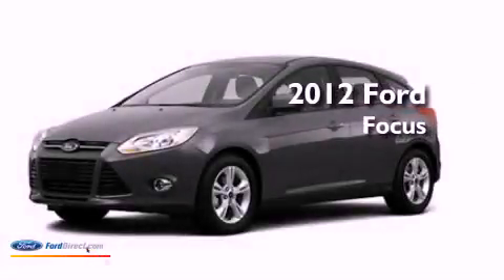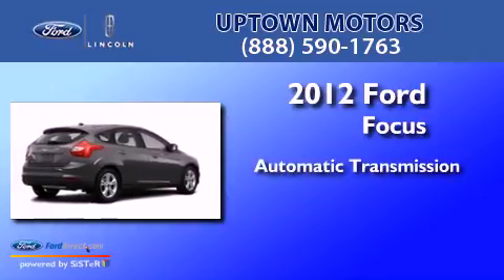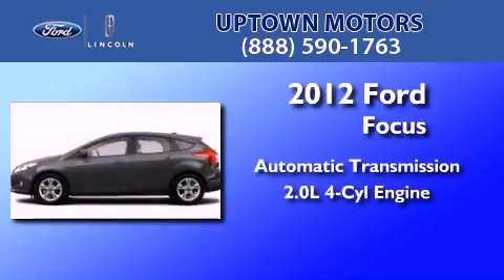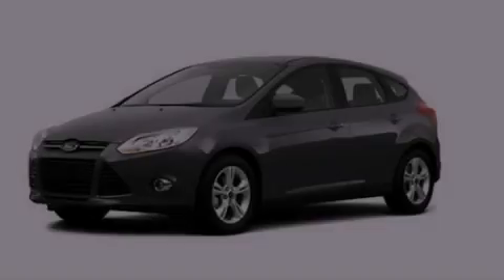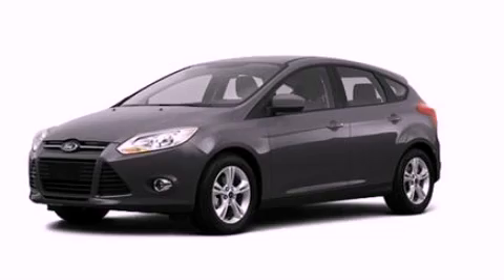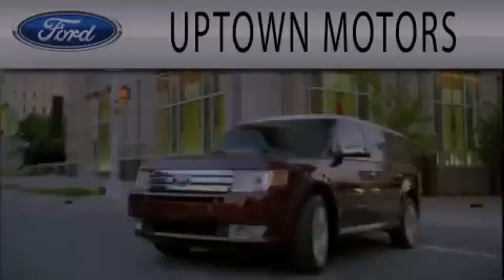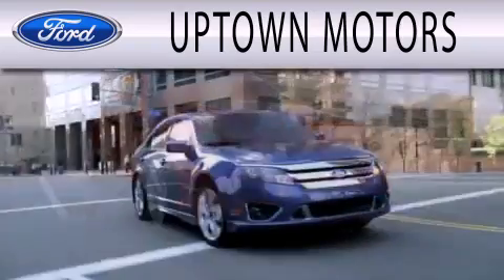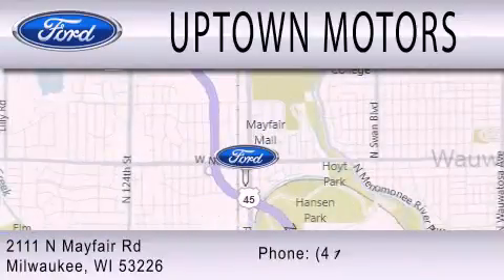2012 Ford Focus Milwaukee WI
Year : 2012
 Make : Ford
 Model : Focus
 Engine : 2.0L I4 16V GDI DOHC FLEXIBLE FUEL
 Trans . : AUTOMATIC
 Exterior : STERLING GRAY

 Interior : CHARCOAL BLACK
 Stock : 12-300FO